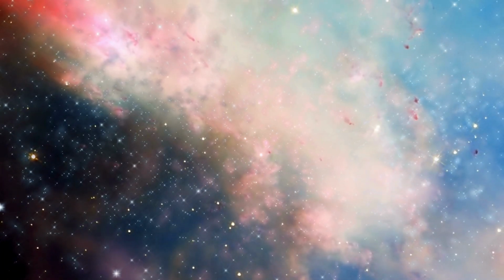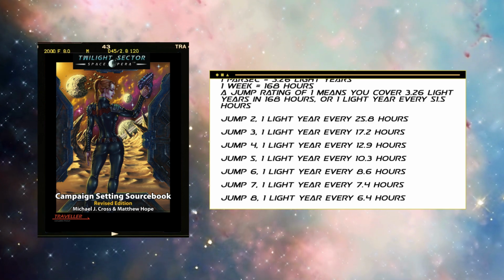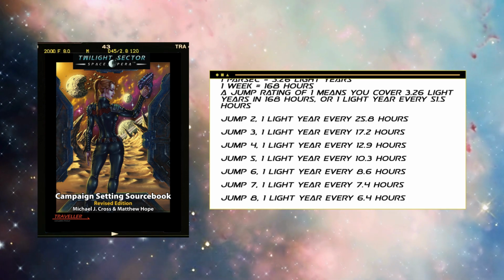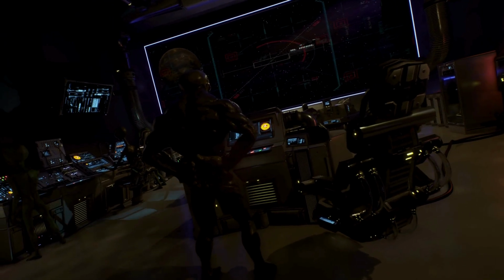Rimward From Here: Episode 10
A nerdy episode all about light speed!